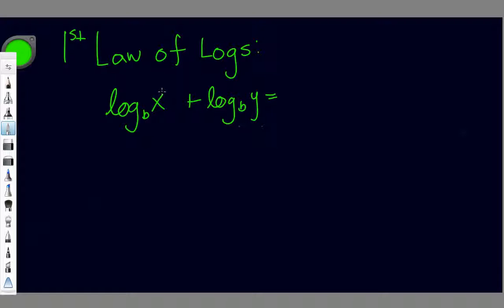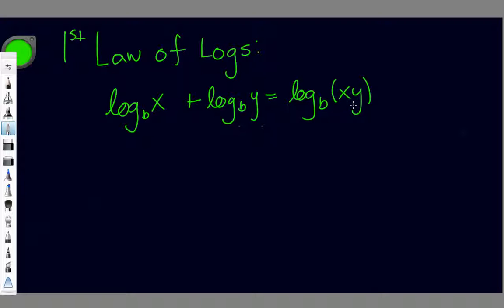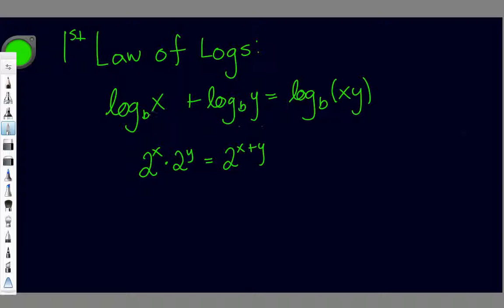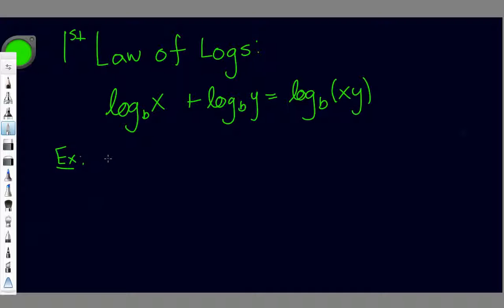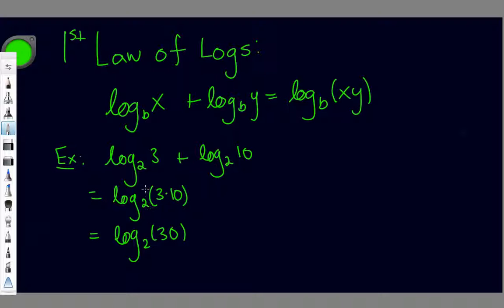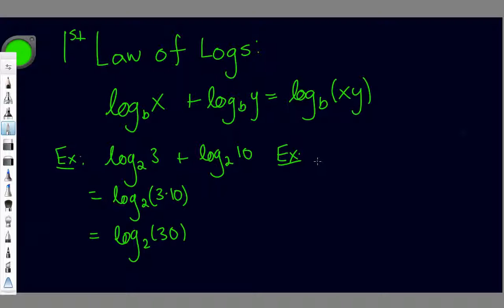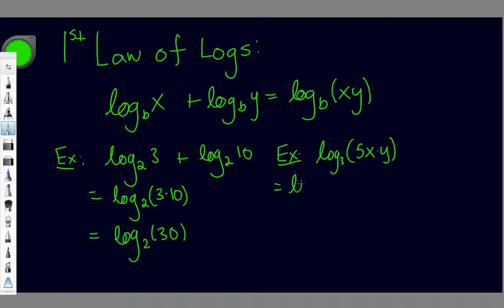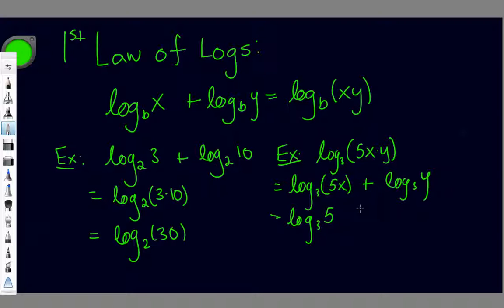1st Law of Logs: Adding Logs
Using the first law of logs. adding logs.